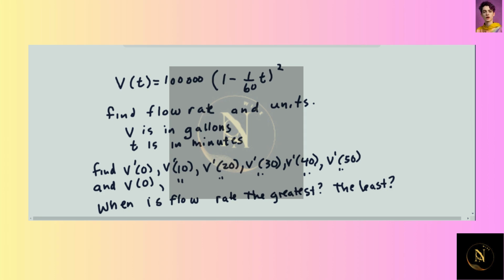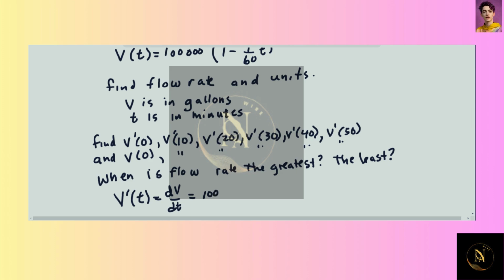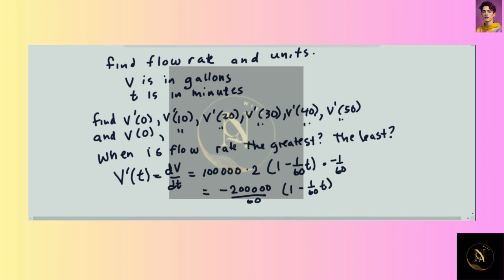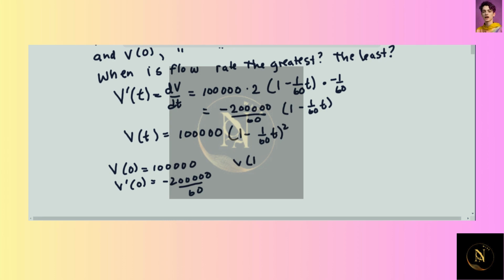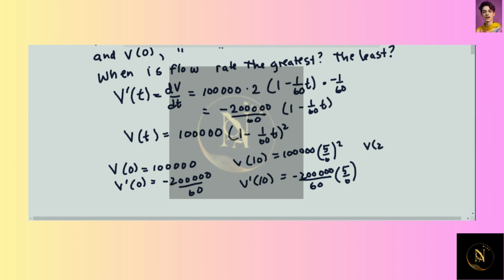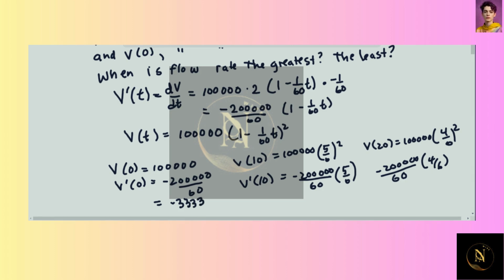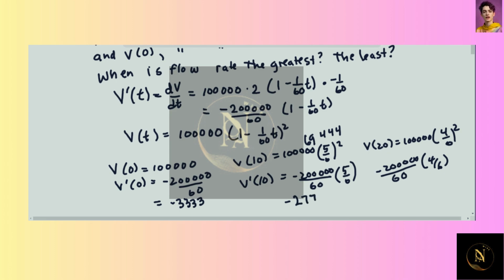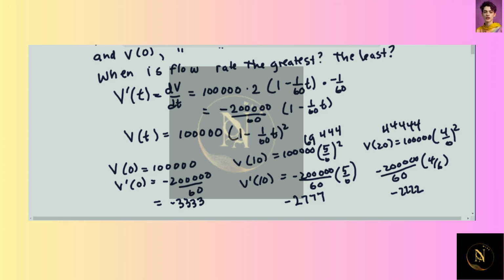If a cylindrical tank holds 100,000 gallons of water, which can be drained from the bottom of the ta